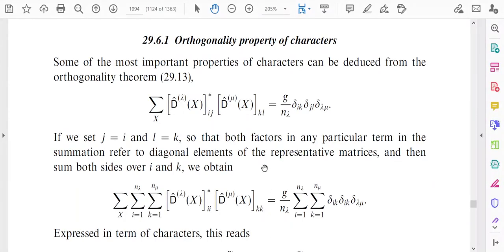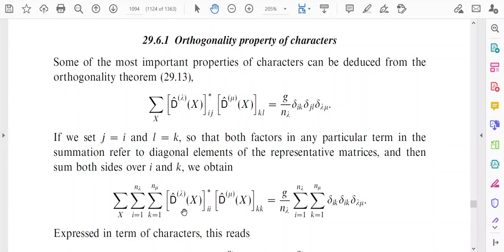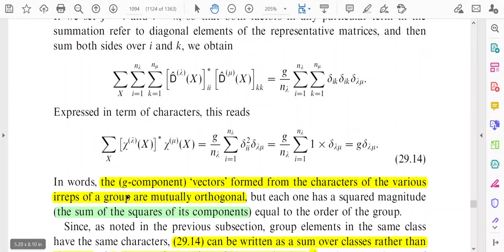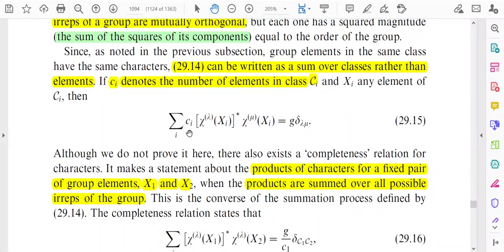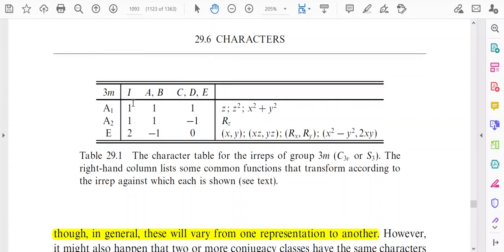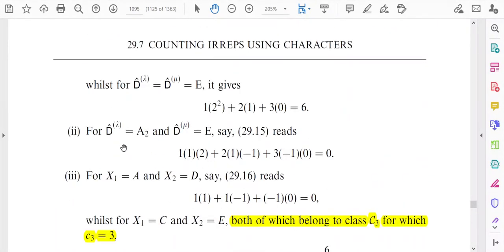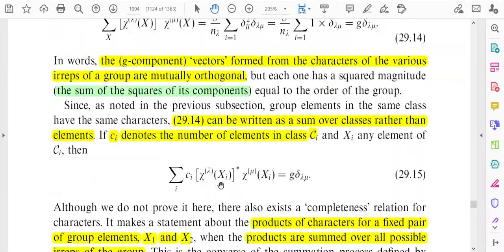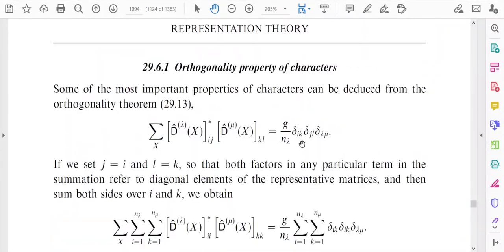Group theory lecture 21